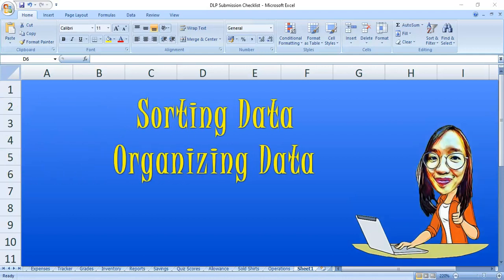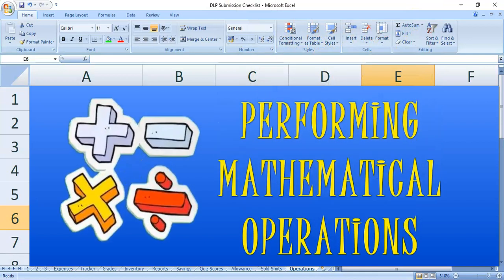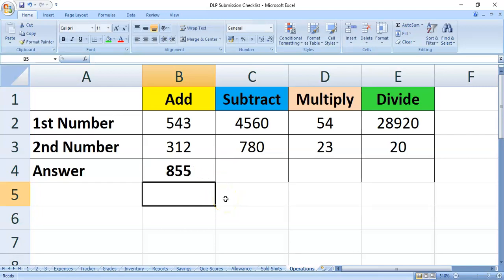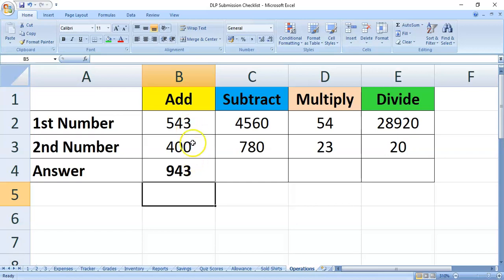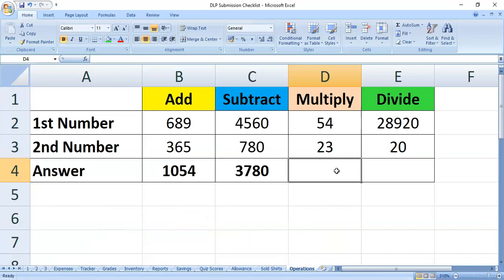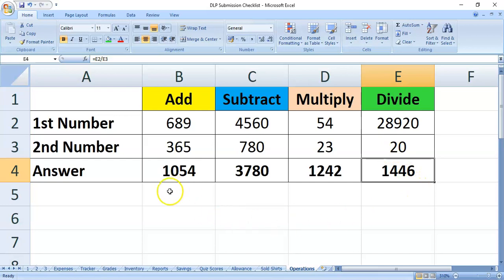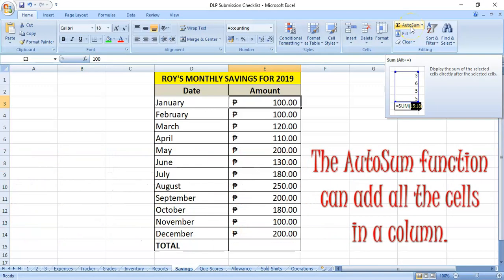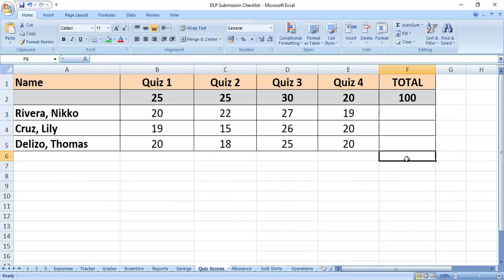Microsoft Excel - Basic Formulas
Berkeley School - Distance Learning Program
This video contains a lesson on the following:
a. Add, subtract, multiply and divide numbers in MS Excel
b. Use the AutoSum function in MS Excel

Music name: Easy Going Life